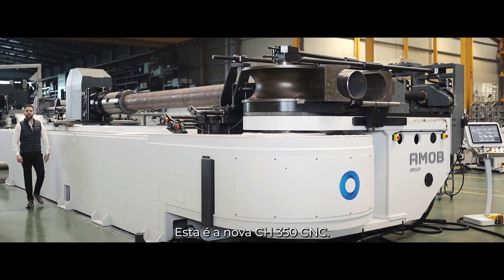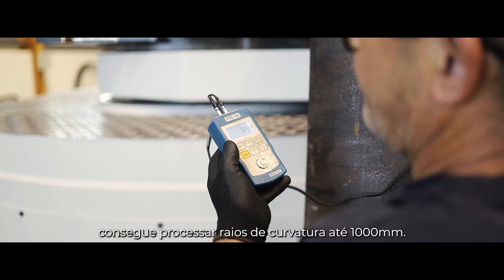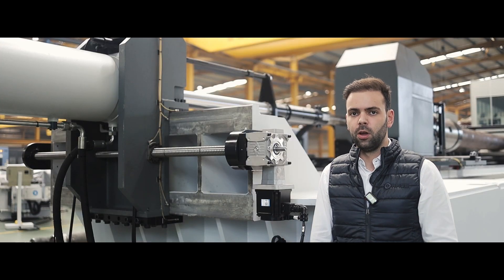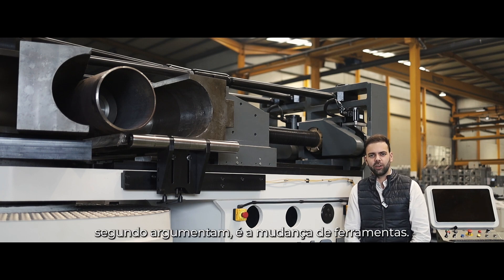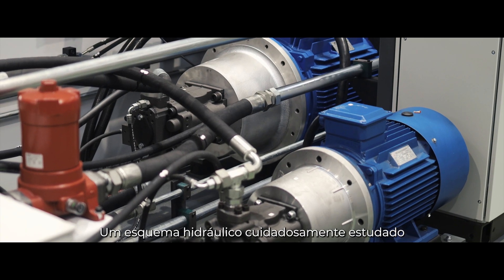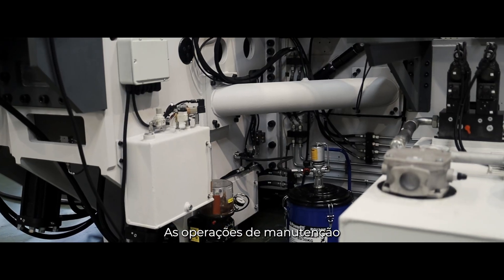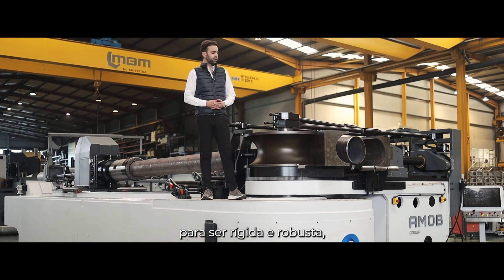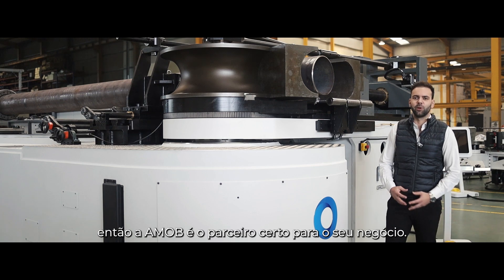Pipe Bender - CH 350 CNC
This is the new CH 350 CNC 🤩 A machine that sets new standards in large capacity tube bending. 👏
Optimised for tubes with Outside Diameter (OD) from 114.3 mm up to 355 mm, the CH 350 CNC can process bending radius up to 1000 mm.
Because power is nothing without control, the CH 350 is built to be both rigid and robust, allowing even gigantic pipes to be bent with a centre line radius of just 1.5 times OD.
Watch to know more! ✅